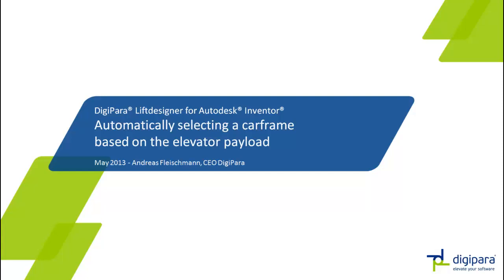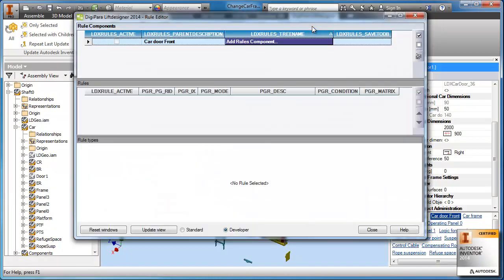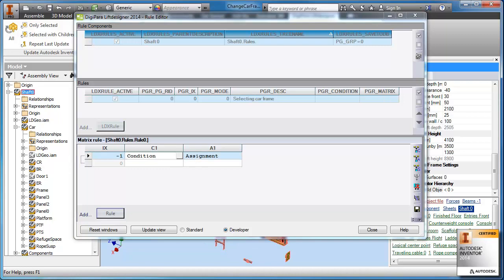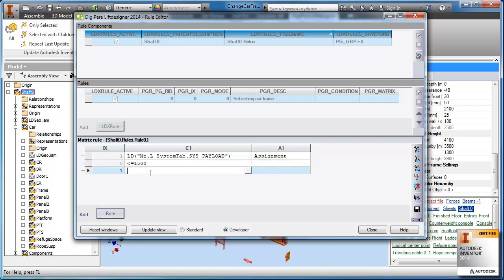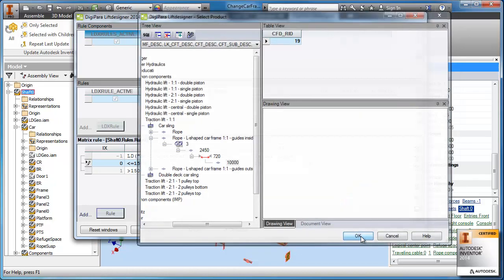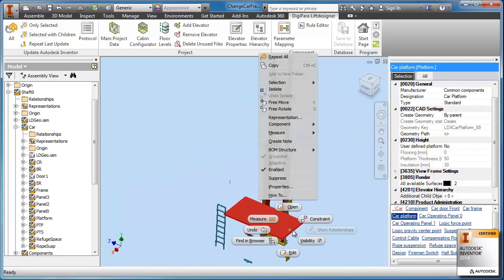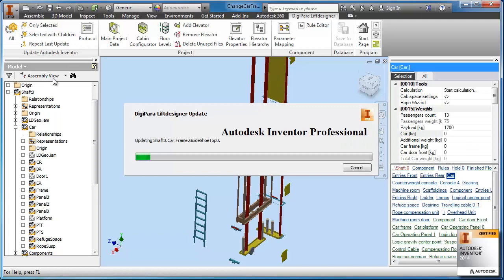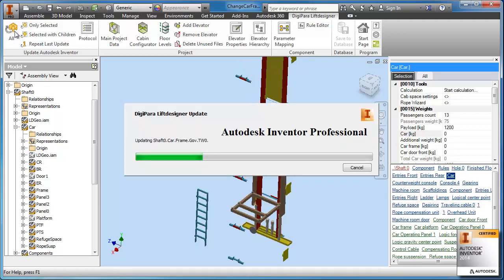Video 6: Defining Selection Rules (DigiPara Liftdesigner for Autodesk Inventor Quicktour)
Learn how to define rules by using the rule editor. In this example we want to automatically select a specific car frame when the elevator payload changes.